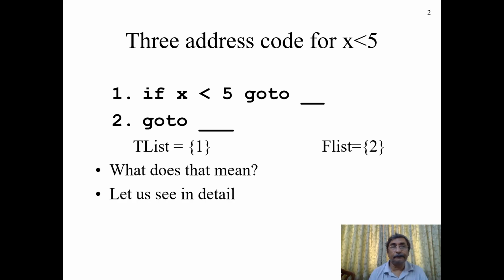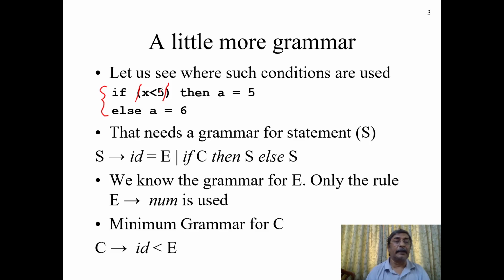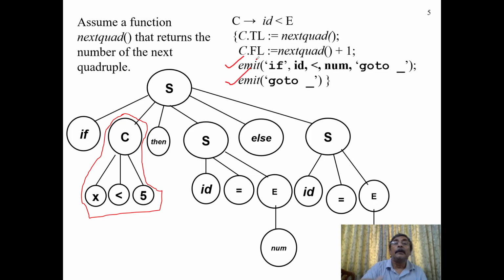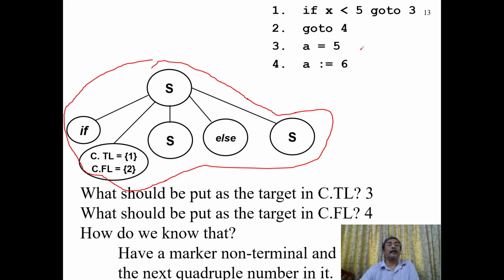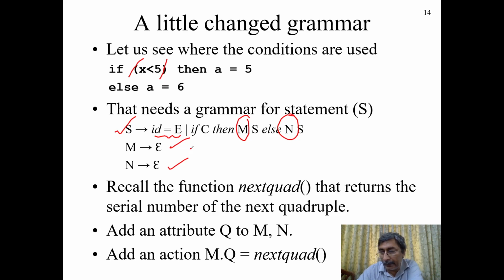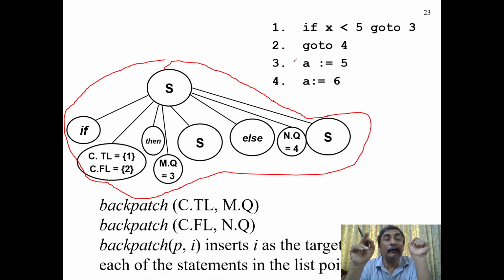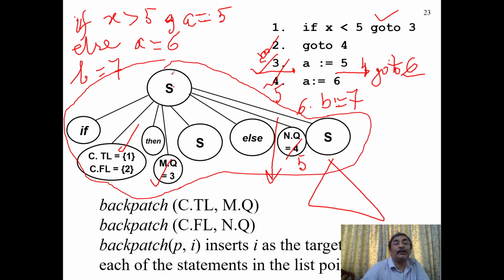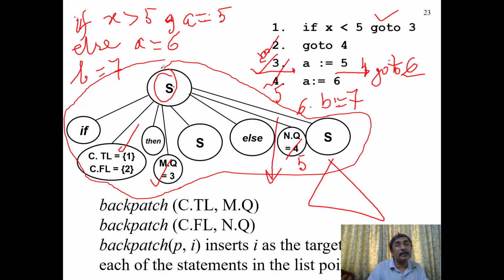Module 9A: Three Address Code Generation for Simple Boolean Expressions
This video discusses three address code generation techniques for simple boolean expressions, simple assignment statements and simple conditional statements.